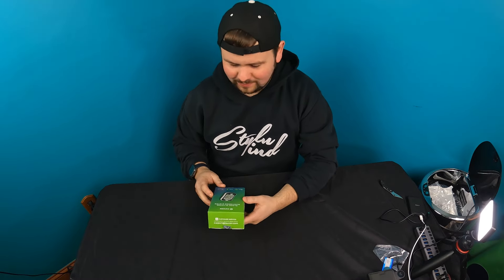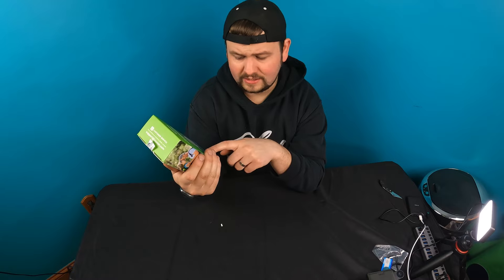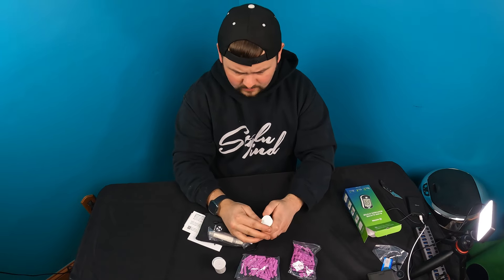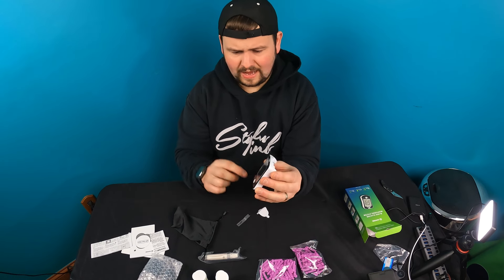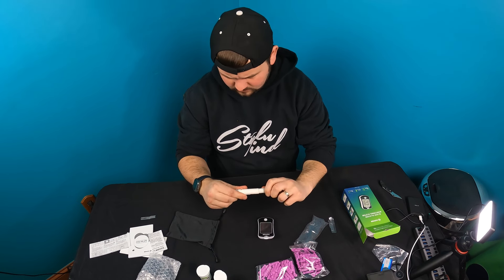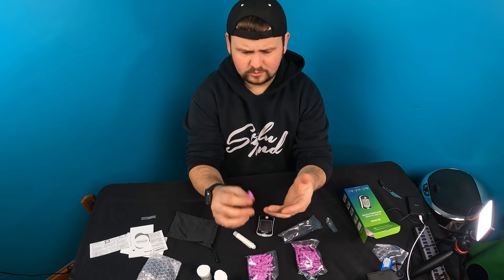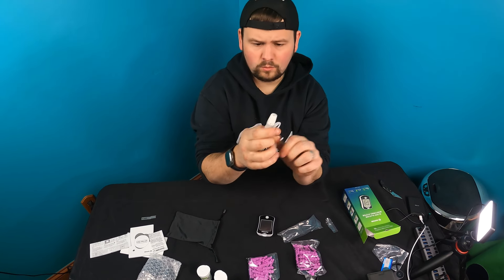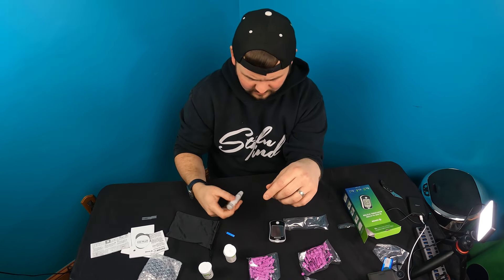Unboxing: AUVON High-Tech Blood Sugar Test Kit, Diabetes Glucose Monitor with 100 Glucometer Strips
AUVON High-Tech Blood Sugar Test Kit, Diabetes Glucose Monitor with 100 Glucometer Strips
If your interested you can buy it

HOMESTEADTESSIEFREE